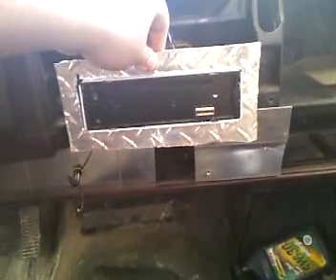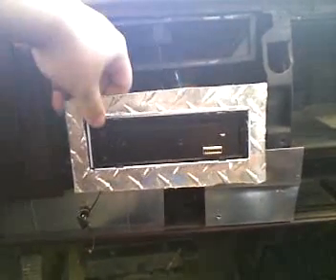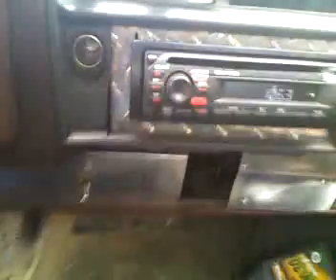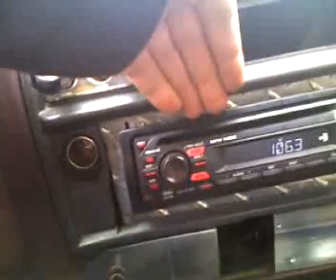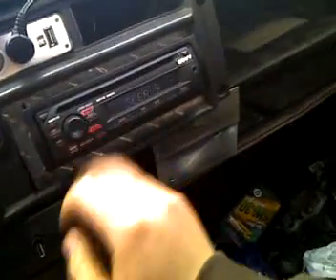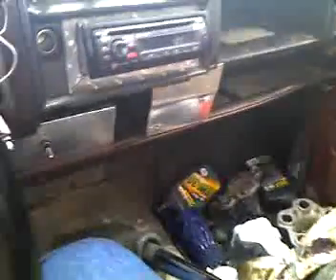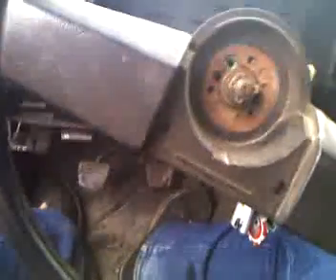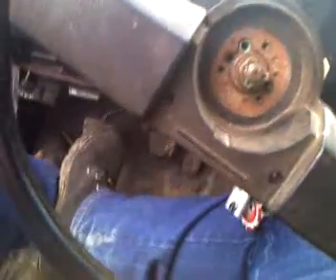a little custom work on the s10